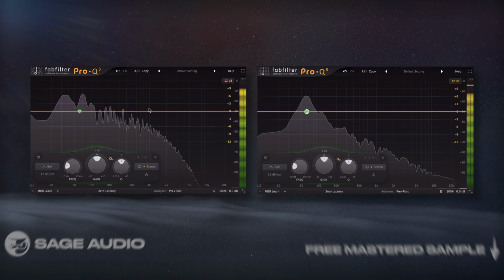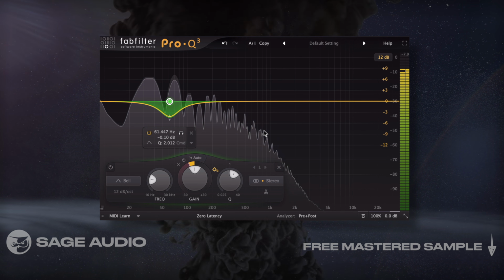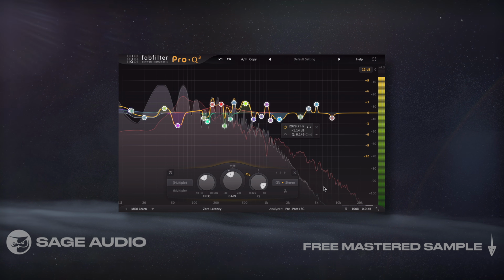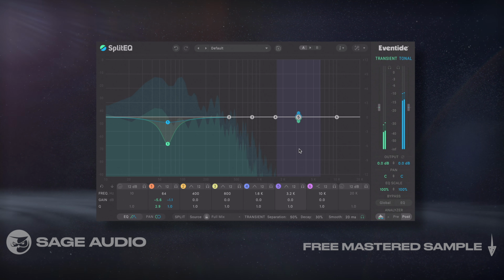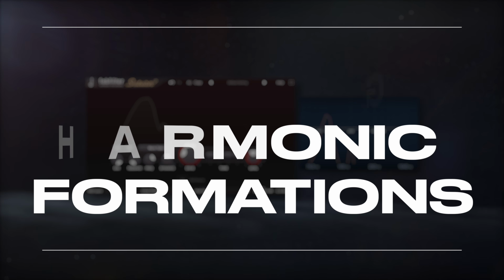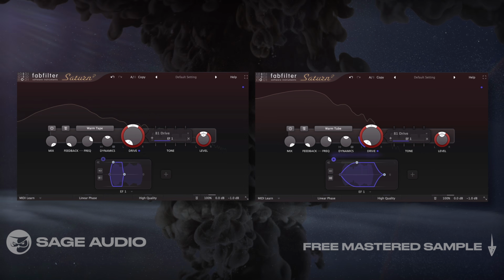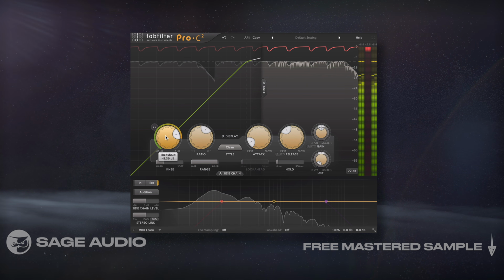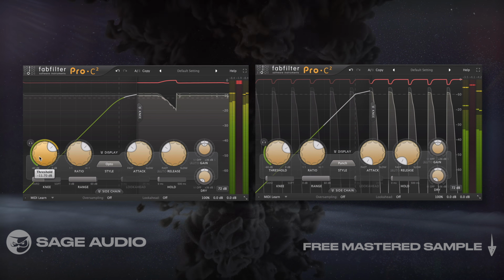How to Mix Kick and Bass